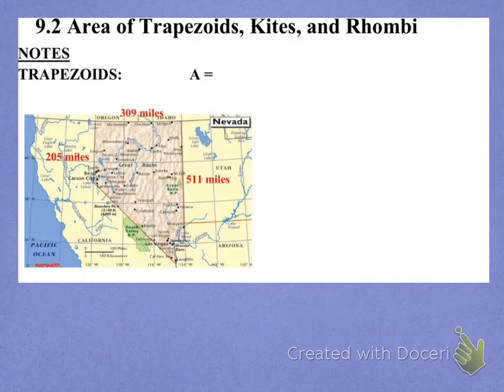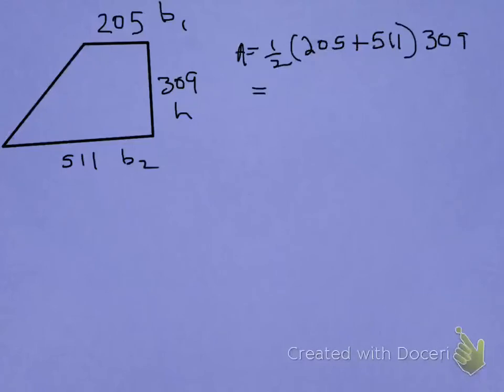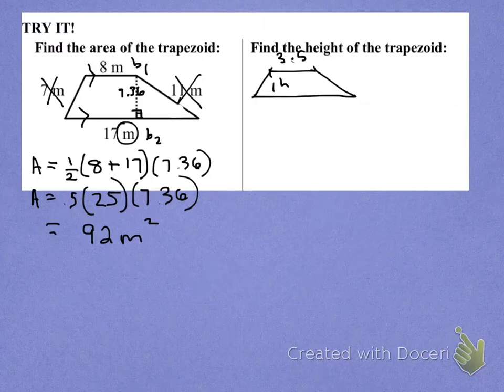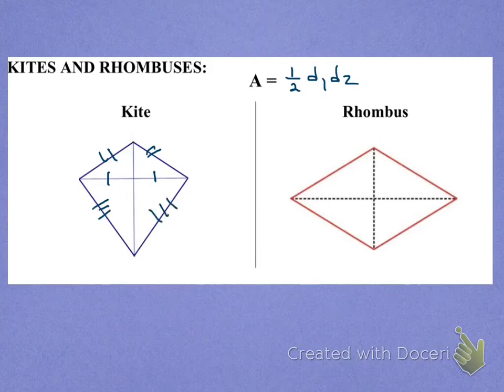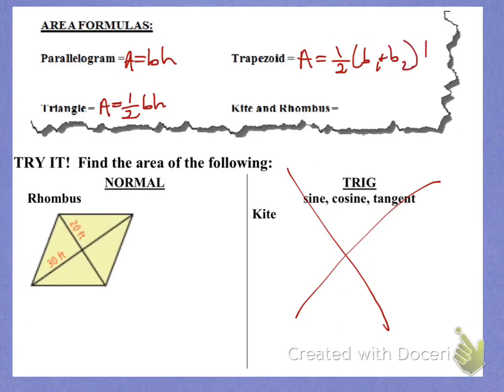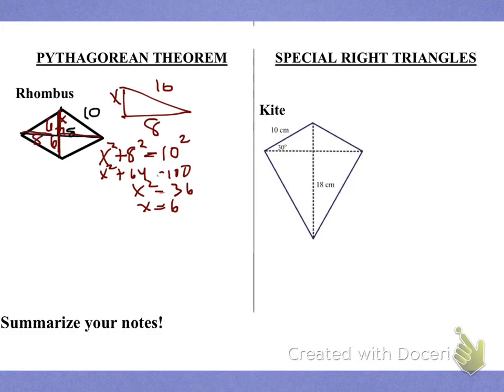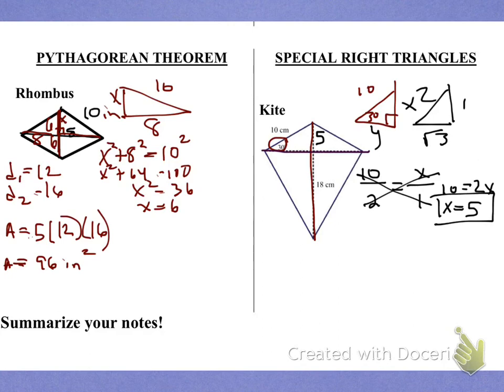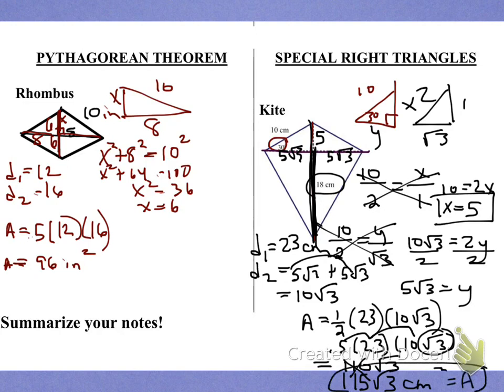Unit 9 Section 2